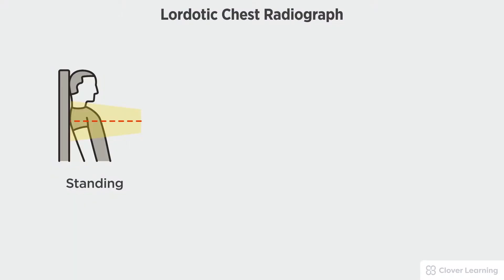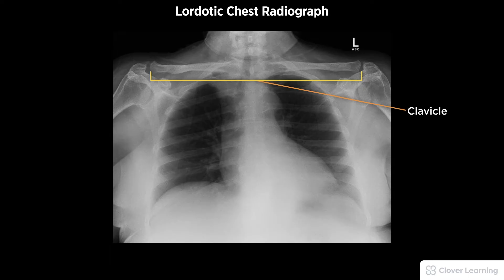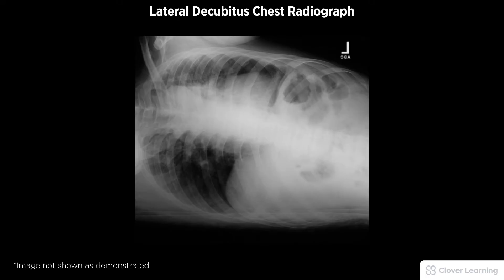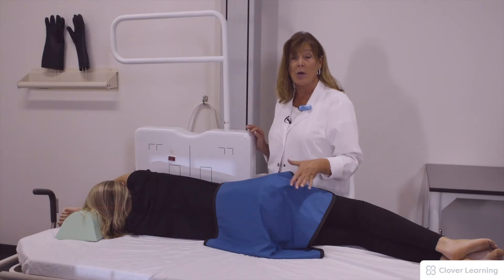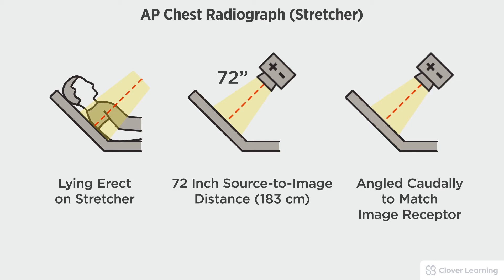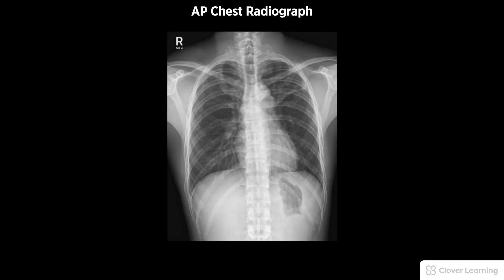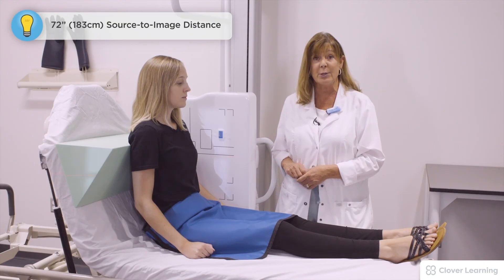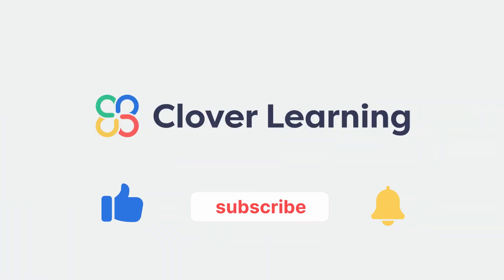Chest Specialty views - Radiography Positioning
➡️ LESSON DESCRIPTION: This video's objective is to provide detailed instructions for taking specialty chest views. Radiographic positioning included in this video are the anteroposterior (AP) lordotic, posteroanterior (PA) decubitus tabletop, posteroanterior (PA) decubitus cart, anteroposterior (AP) cart, and left lateral cart chest. *Discuss radiographic techniques using anatomic and projection terminology for the anteroposterior (AP) lordotic, posteroanterior (PA) decubitus tabletop, posteroanterior (PA) decubitus cart, anteroposterior (AP) cart, and left lateral cart chest. *Apply patient positioning techniques for special chest radiographs. *List and identify the central ray location, image receptor (IR) size, marker placement, and image receptor placement. *Explain radiographic equipment manipulation for required radiographic examinations. *Describe procedural considerations for required radiographic examinations. *Discuss the relevance of pathology in radiographic procedures. *Explain the rationale for each projection. *Describe the positioning used to visualize anatomic structures.